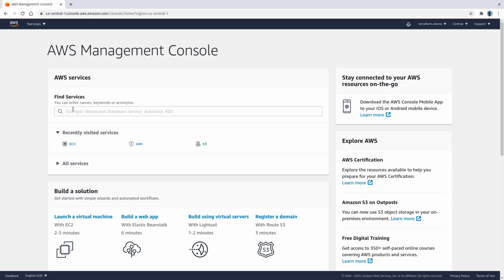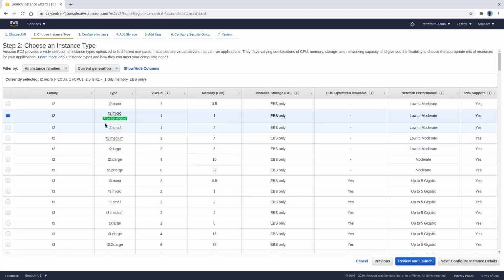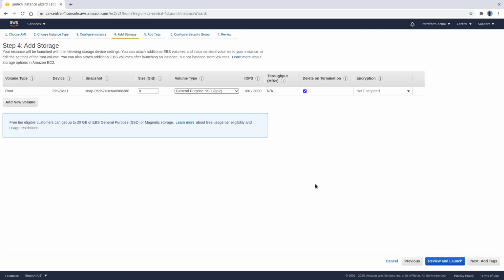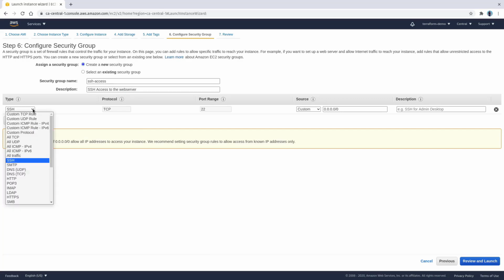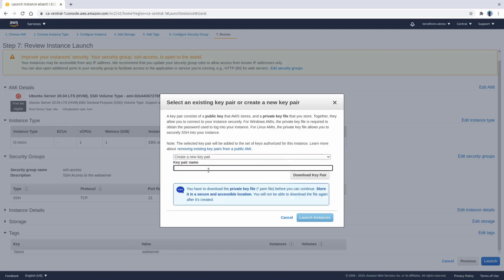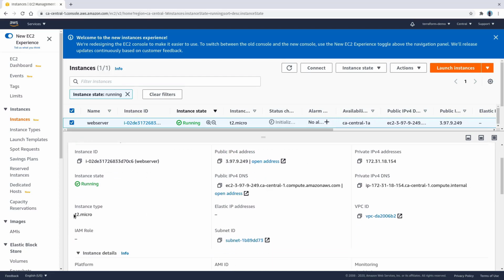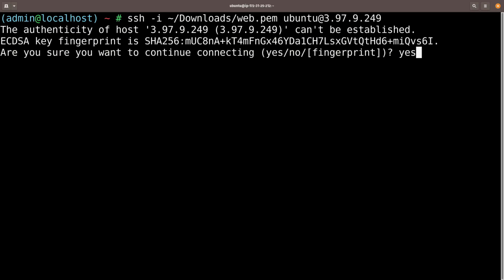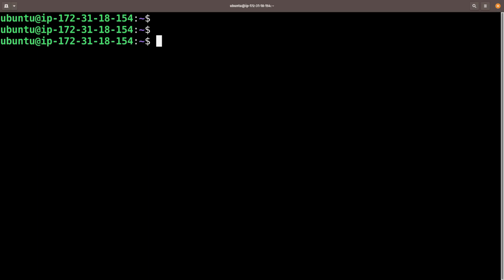37 Demo Deploying an EC2 Instance optional